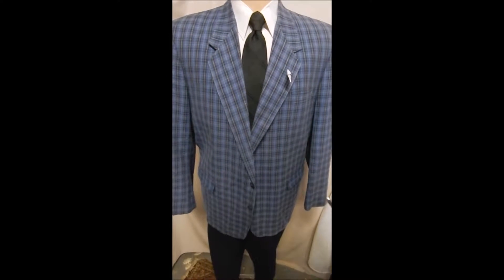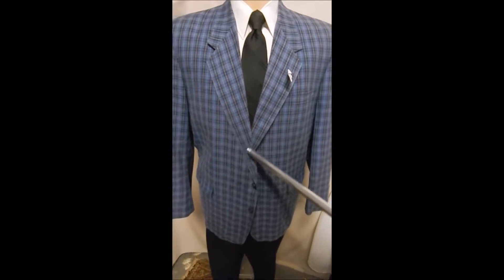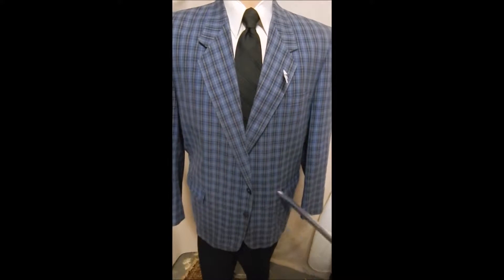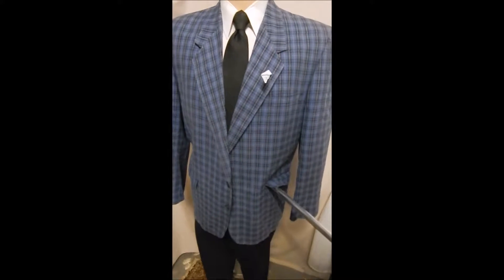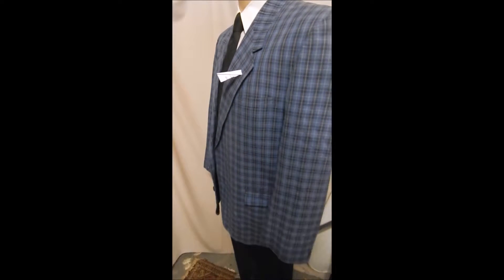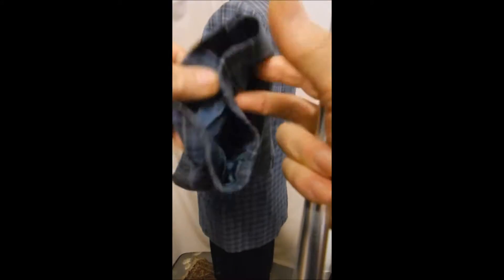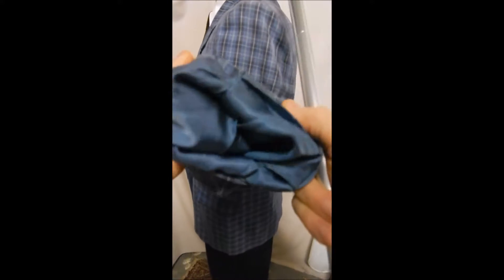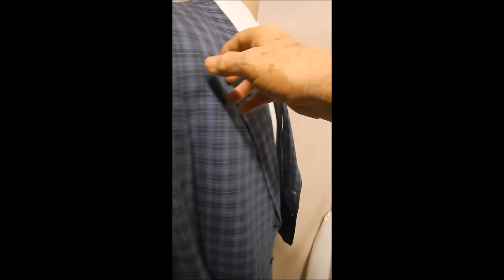D23 DAVIS23 42R COTTON MADRAS CLAIBORNE BLAZER 24" arms BLUE PLAID SPORT COAT JACKET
CHEST 47"
SHOULDERS 19 1/2"
LENGTH 31"
100% COTTON LIKE MADRAS IN A DELIGHTFUL BLUE PLAID W/ FULL SATIN LINING 2 BUTTON